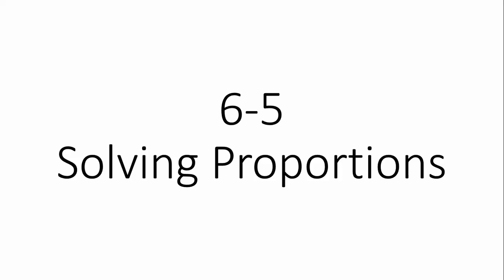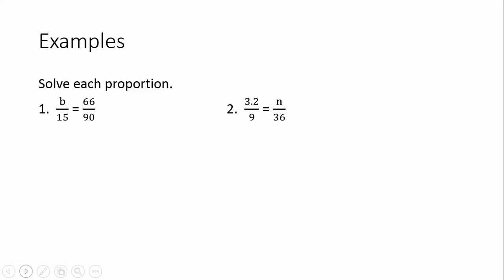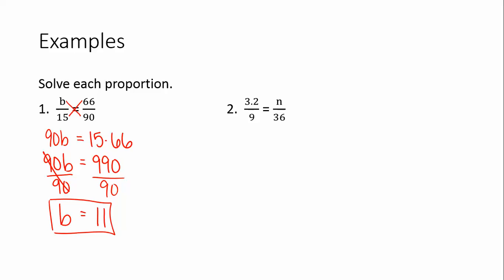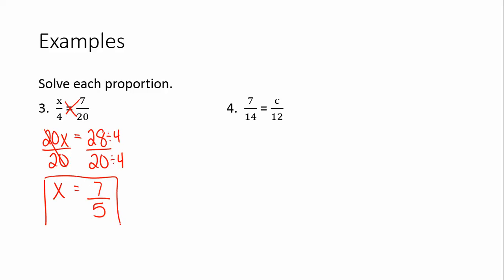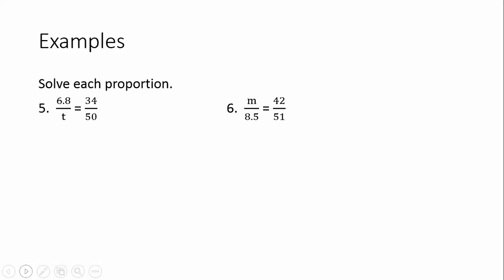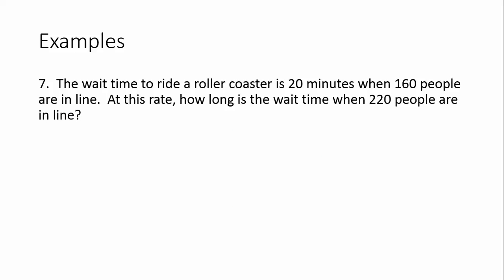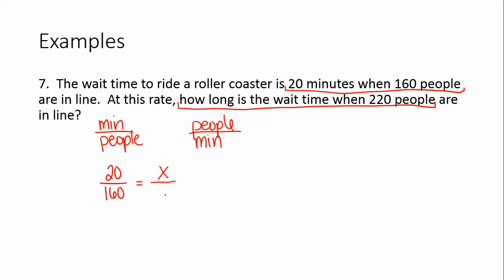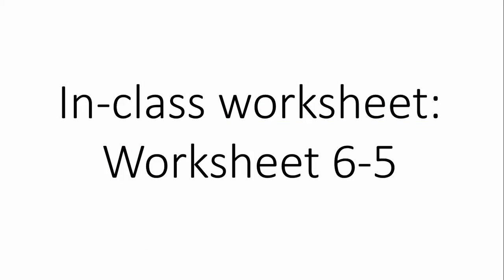6 5 Solving Proportions